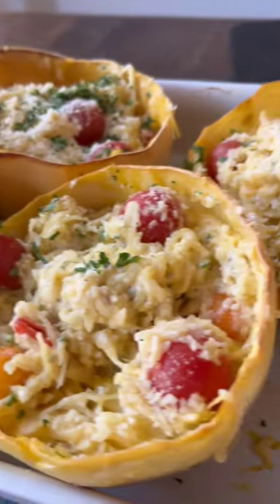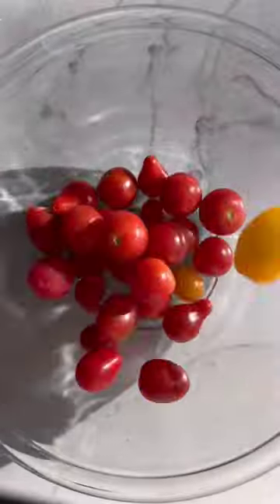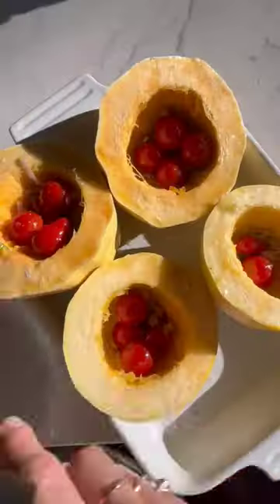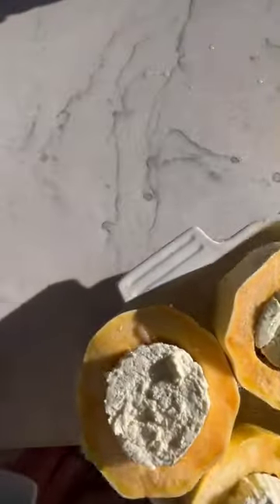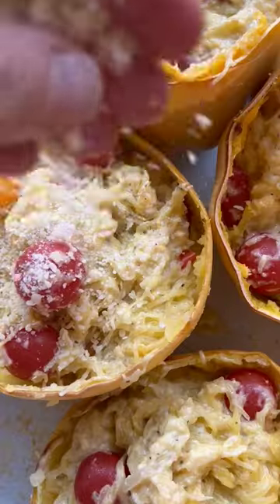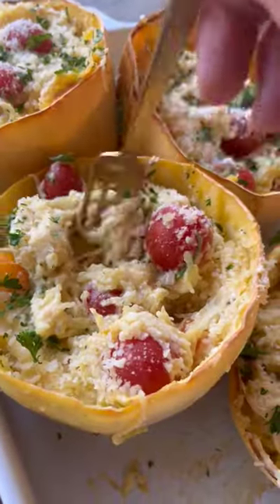This Boursin Spaghetti Squash is similar to baked feta pasta!🍝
Boursin has always been a go-to ingredient, and spaghetti squash is my favorite way to pasta, so when I saw someone bake together and twirl into a sauce, I just had to.

And here it is; think baked feta pasta, with more flavor and way lower carb. Introducing baked Boursin baked spaghetti squash. YUM!😋